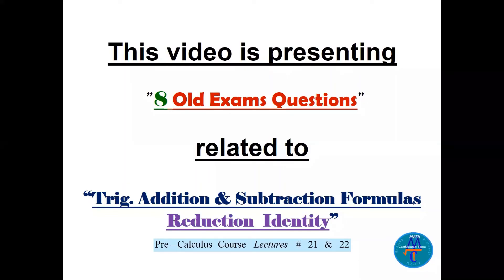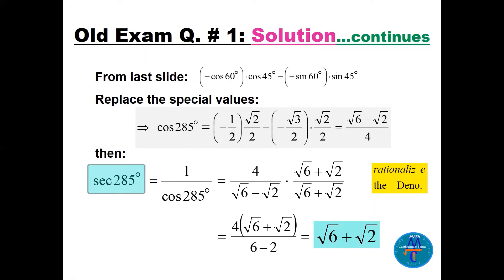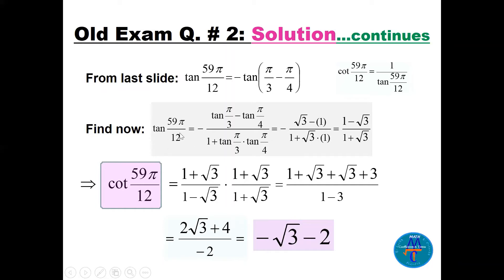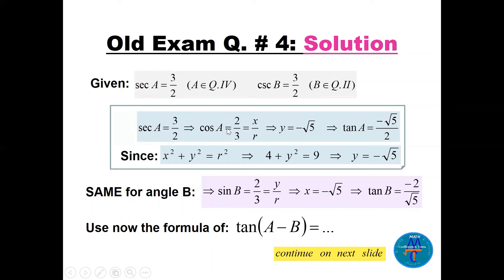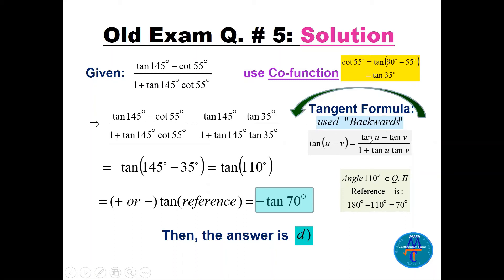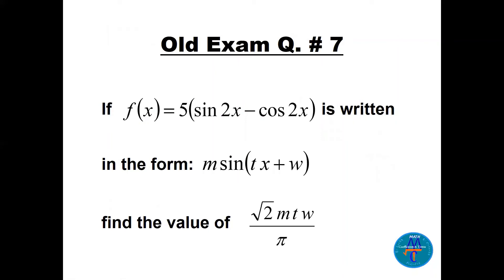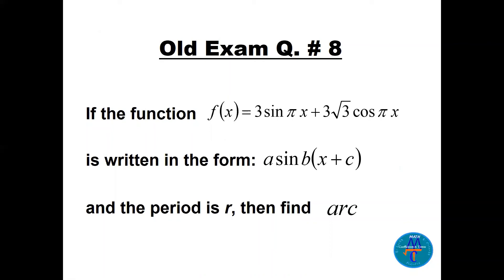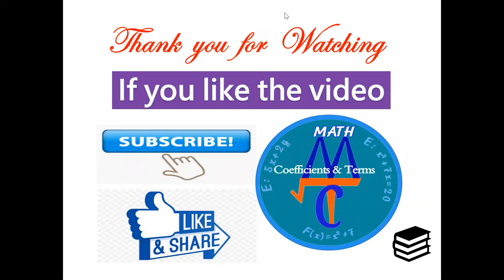Sum & Difference Formulas - "Reduction" (Old Exams Q's) Lec.'s # 21 & 22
This video is presenting (8 Old Exams Questions) related to ("Sum and Difference Formulas" & The "reduction Identity"). These questions are coming from Lectures # 21 & 22 of the series: (Pre-Calculus Course)